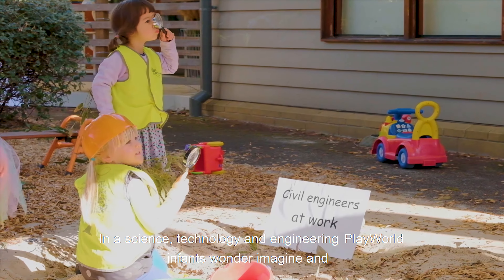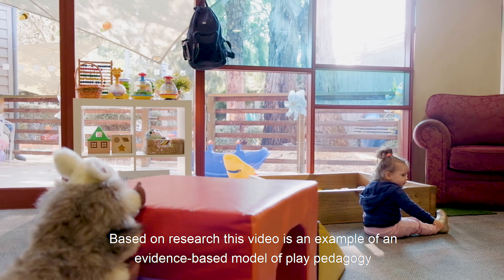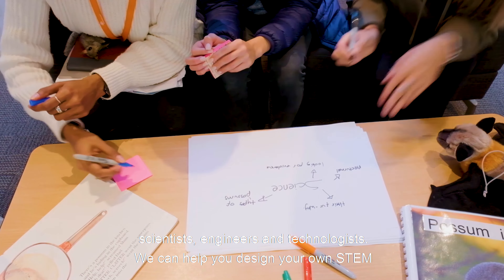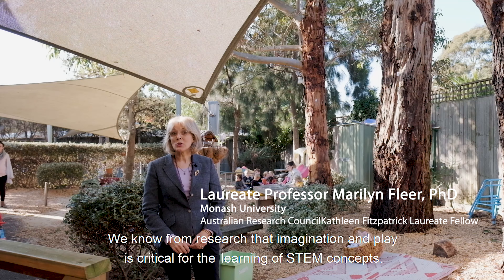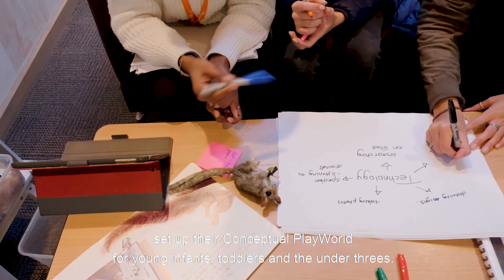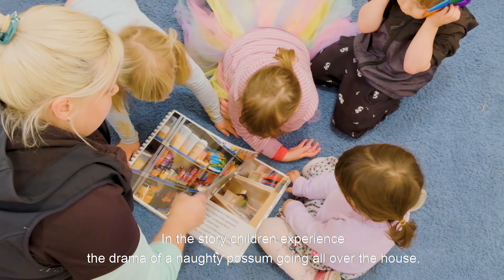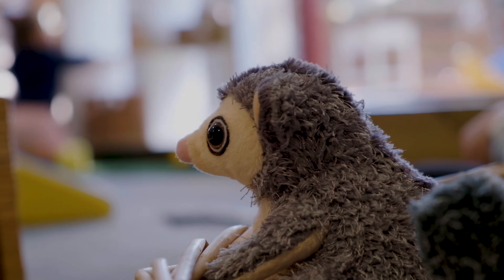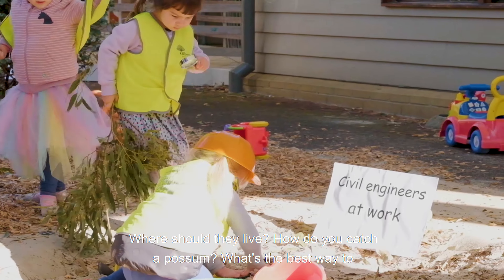STEM PlayWorlds for infants and toddlers - short with subtitles